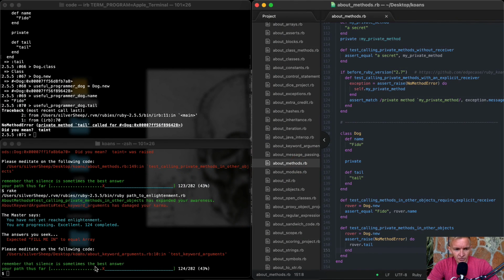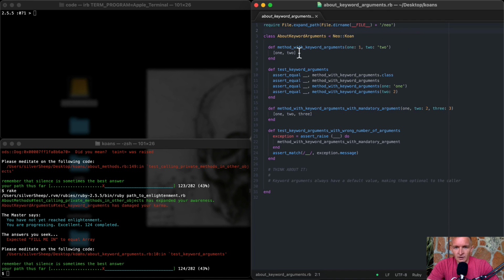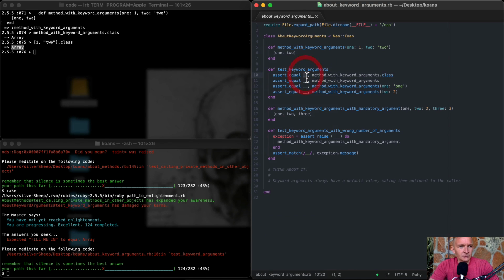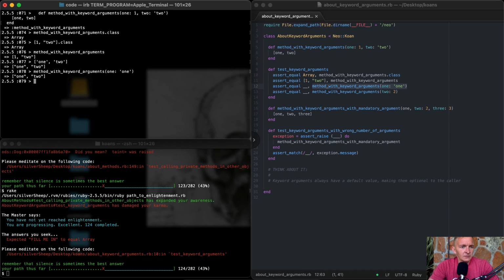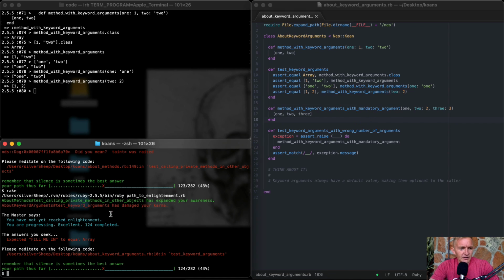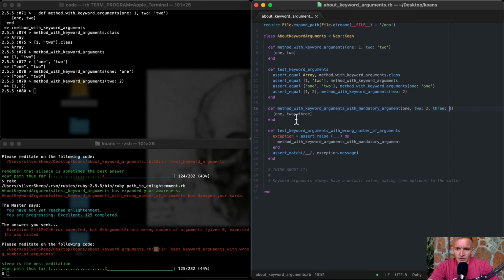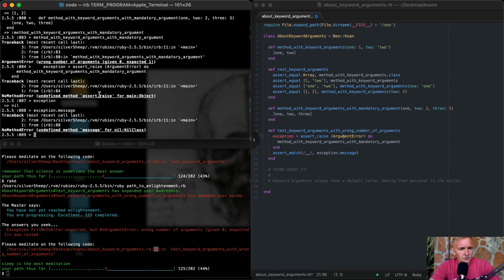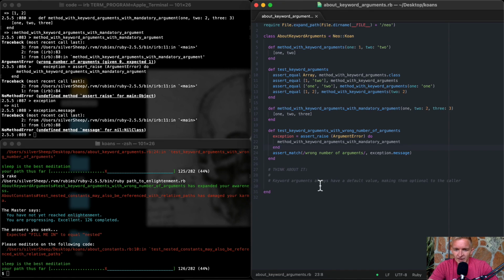Part 10 - about keyword arguments - Ruby Koans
In this video we cover Ruby Koans, specifically the section about keyword arguments.

Ruby Koans, Learn to Code, How Programming Works, How to Program, How to Hack, Computer Programming Games, how to write ruby code, about keyword arguments, about_keyword_arguments.rb